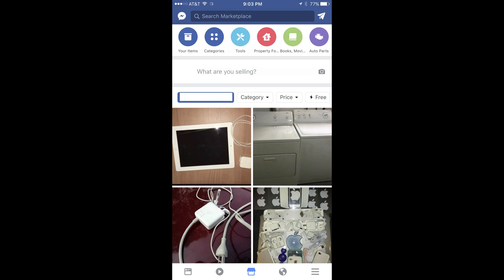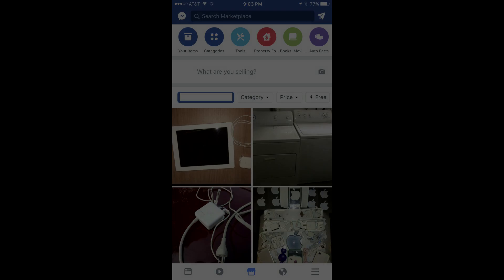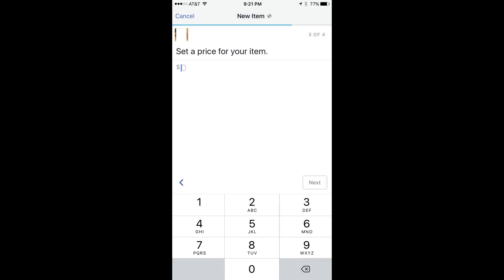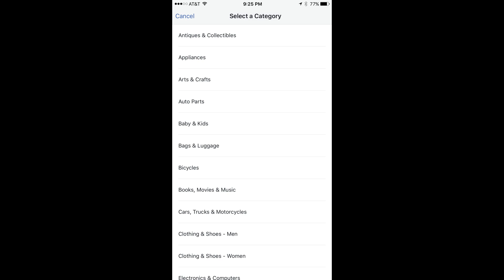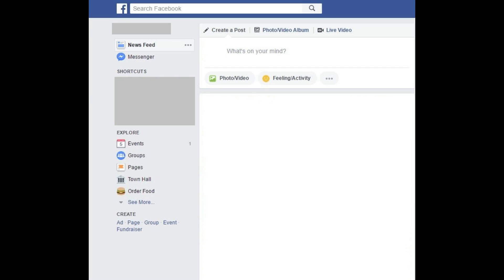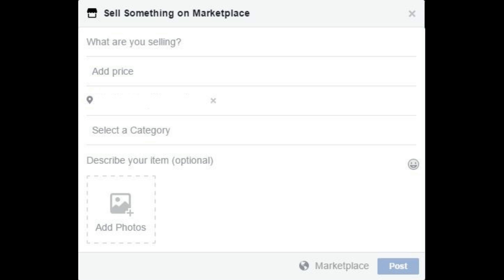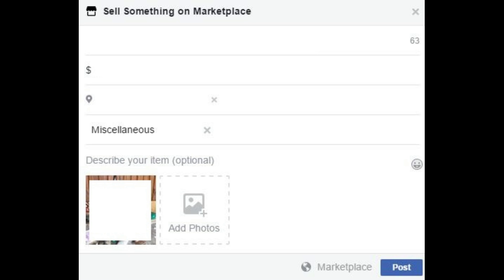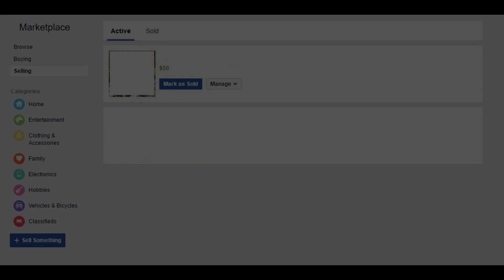How to Post Items for Sale in Facebook Marketplace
This video walks you through how to post items for sale in the Facebook Marketplace on both the Facebook mobile app and website.